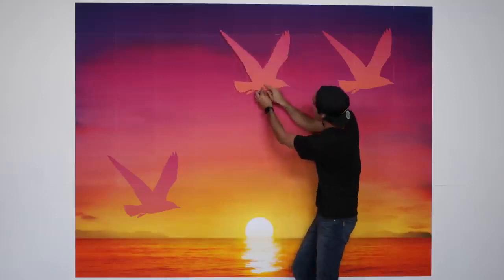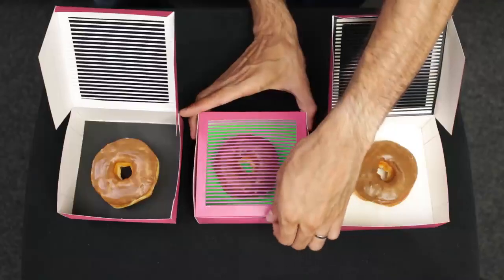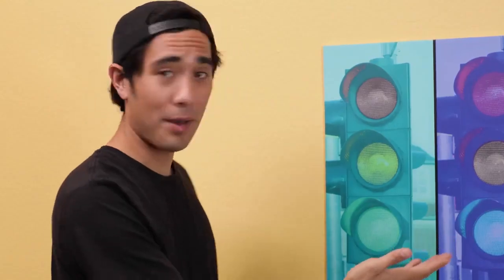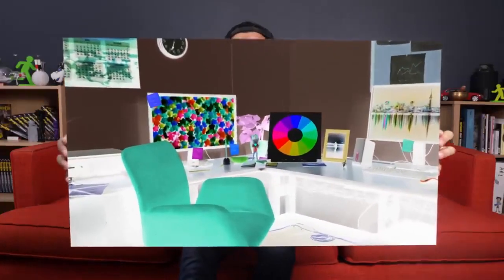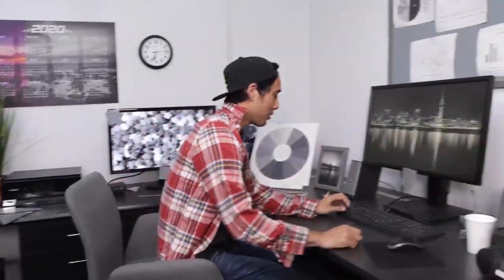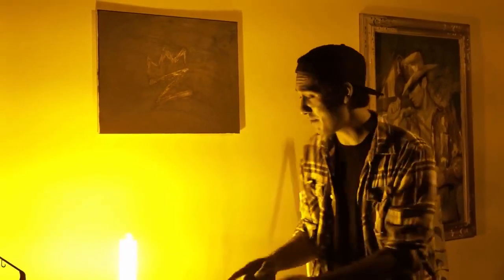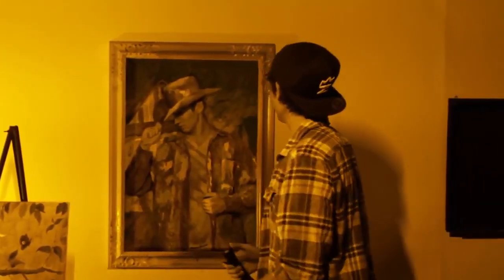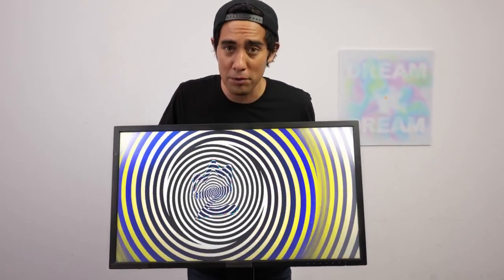ZACH KING NEW MAGIC COMPILATION.FOX.